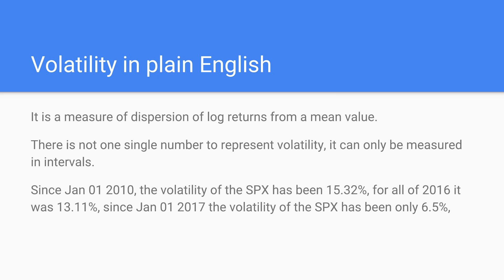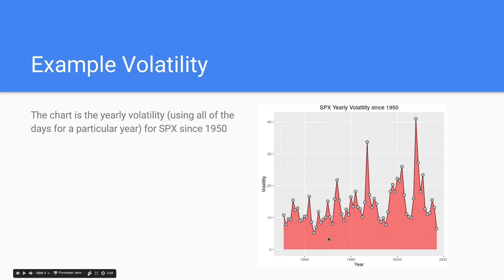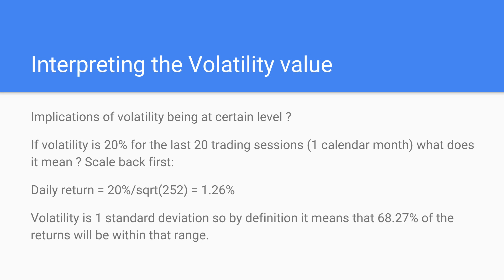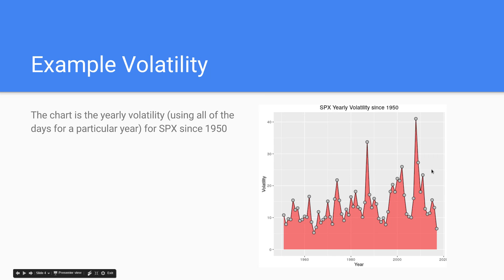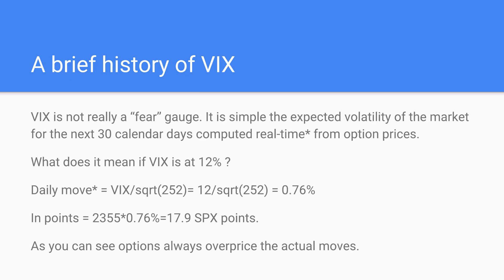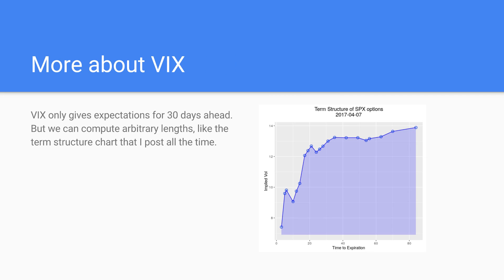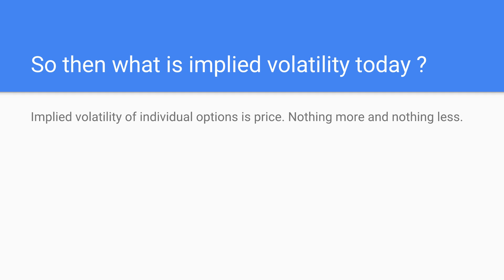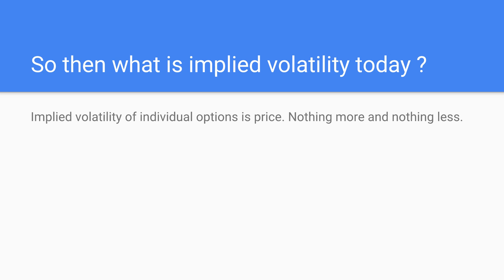Introduction to Volatility Lesson 2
Continuing the discussion about Volatility this lesson goes deeper into the concepts of realized volatility, implied volatility and future volatility.